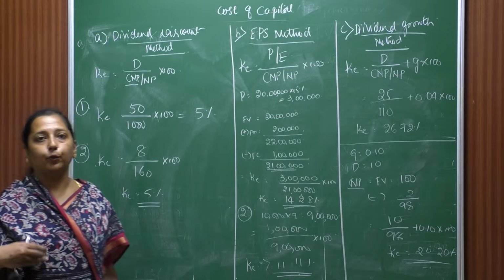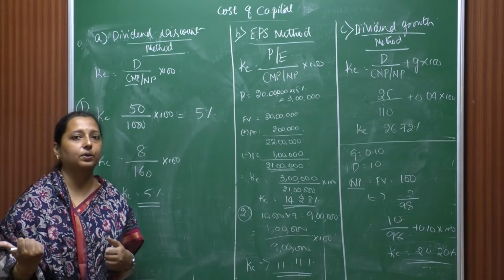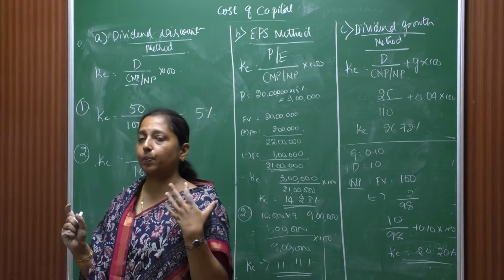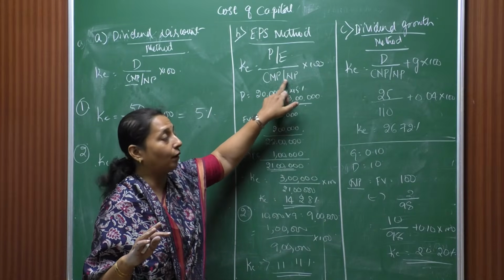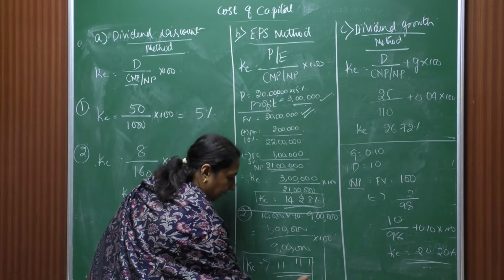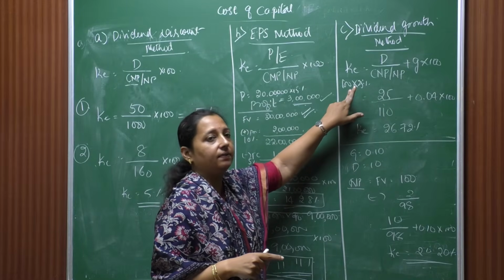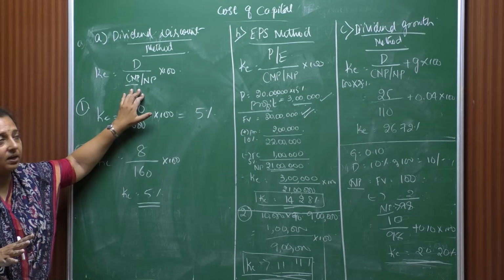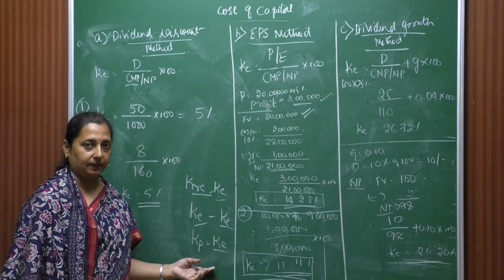Module -03 | Lecture -10